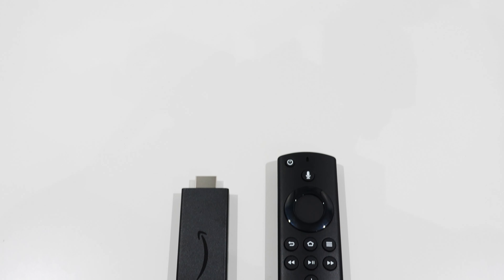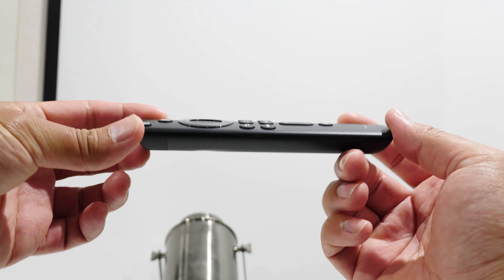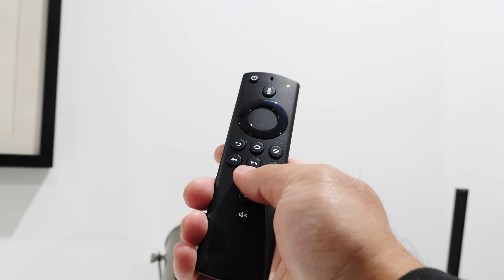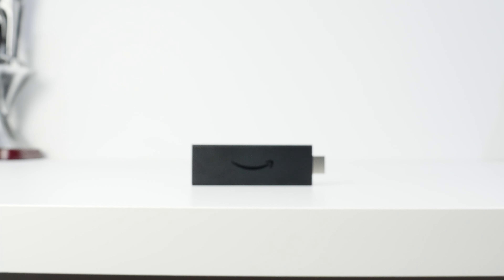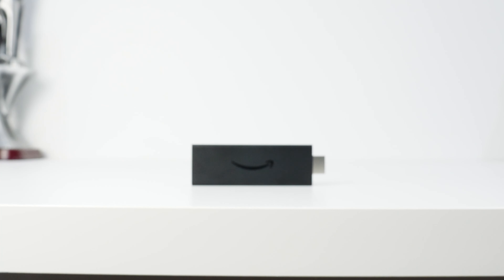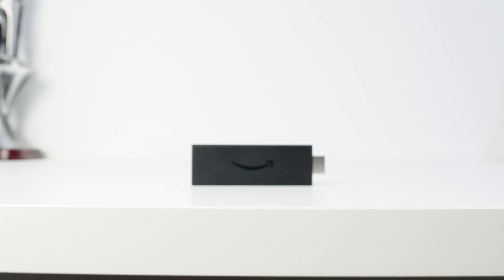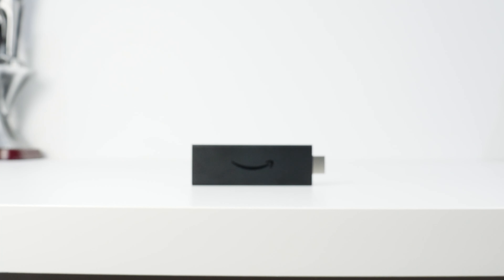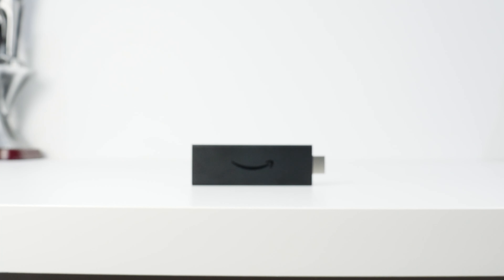Amazon Fire TV Stick (3rd Gen 2020 Model) Review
Review of the Amazon Fire TV Stick 3rd gen 2020 model. One important thing to keep in mind is that this unit caps at 1080p and does not support 4K. For a link to the 4K (2018 model) see my channel.